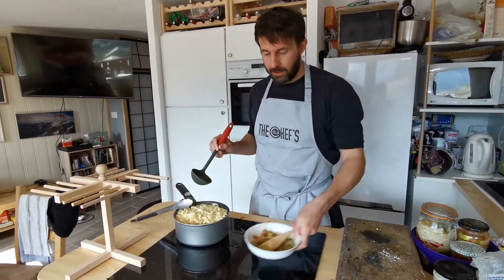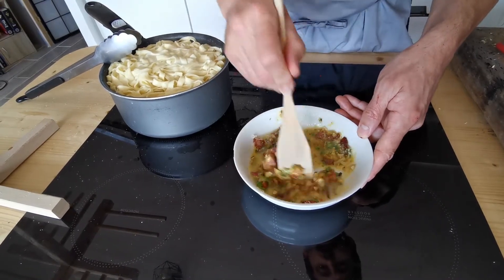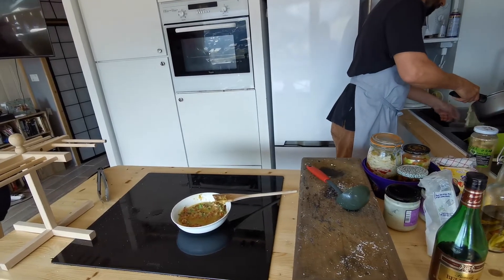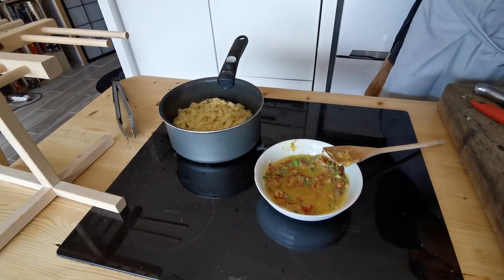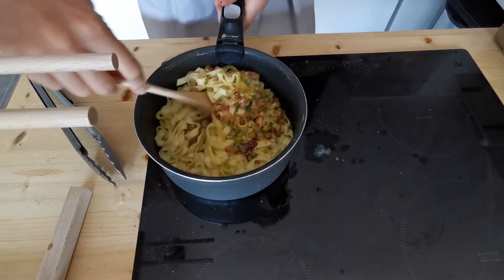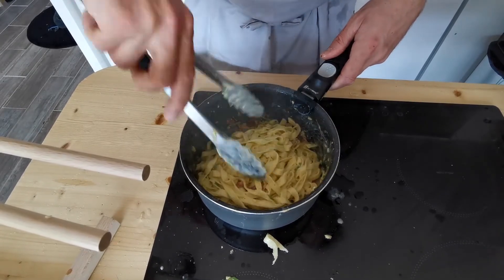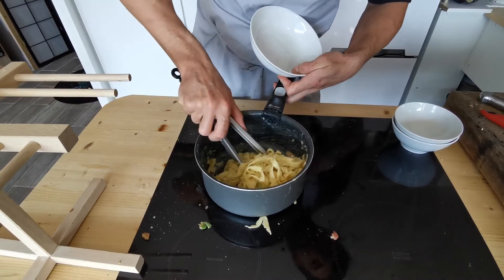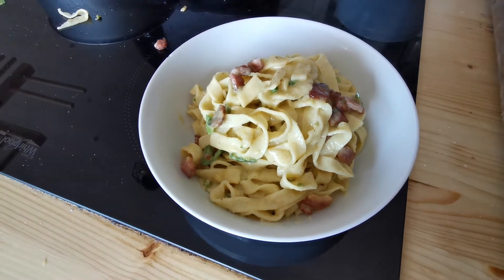Carbonara Part 3 - Finishing your Dish